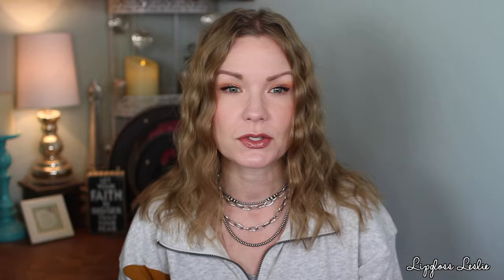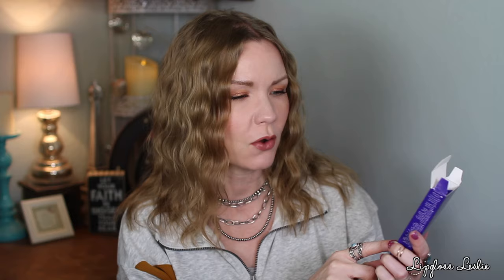April 2024 Ipsy & Boxycharm! Mini Reviews! | LipglossLeslie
Hey guys! I've got my April 2024 Ipsy & Boxycharm boxes to share with you!

April 2024 Ipsy Glambag* (giftedbyipsy) including
@goldfadenmd GoldenFadenMD Bodycare Body Surge Hydrating + Restoring Body Moisturizer
@elemis Elemis Superfood Glow Priming Moisturizer

April 2024 Boxycharm by Ipsy* (giftedbyipsy) including
@borboleta.beauty Borboleta Break Down Oil-Free Makeup Remover
@toofaced Too Faced Better Than Sex Foreplay 24-Hour Lash Primer
@shopvioletvoss Violet Voss Pretty in Paradise All in One Face & Eye Shadow Palette

WHAT I’M WEARING:
Top: Old from Kohls
Necklaces: ThePonyExpress on IG, Heritage.Style on IG, CallicoSilver on IG
Rings: artist in Santa Fe, Ebay
Bracelets & Cuffs: HippieCowgirlCouture on IG, TCIndianJewelry on IG* (Gifted), ChatfieldsJewelry on IG

MY MAKEUP:
IT Cosmetics CC Cream in Fair
Products mentioned & linked above